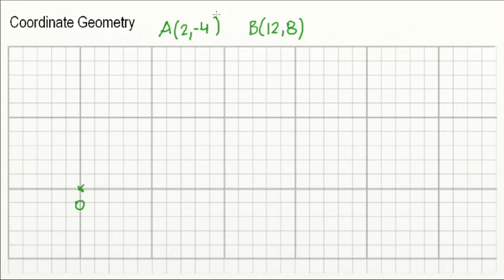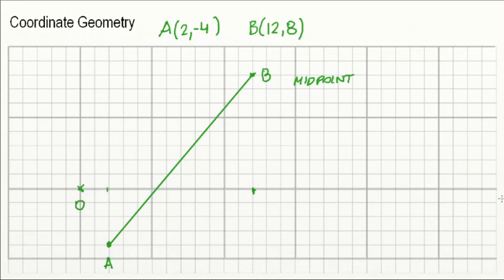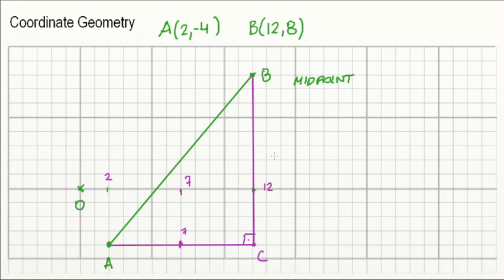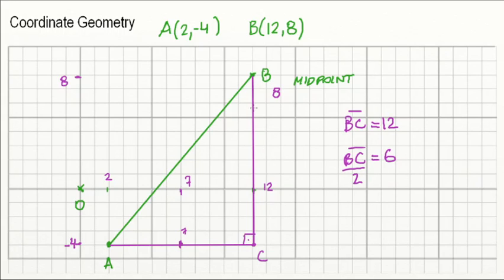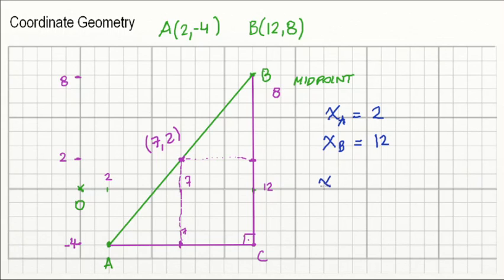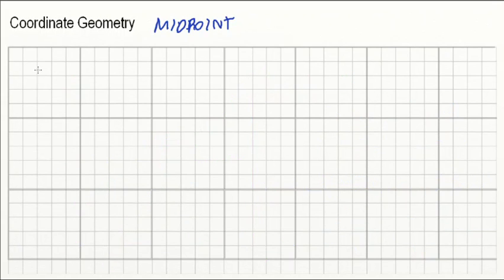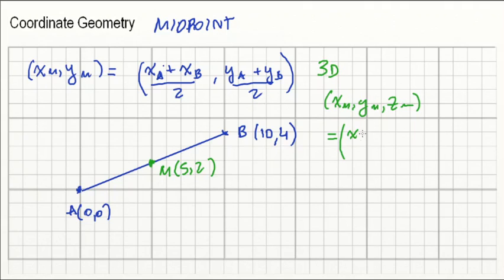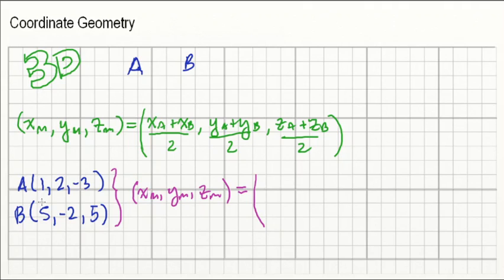Coordinate Geometry - Midpoint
IB Maths IA SL
Coordinate Geometry